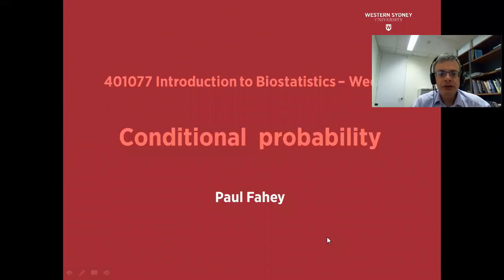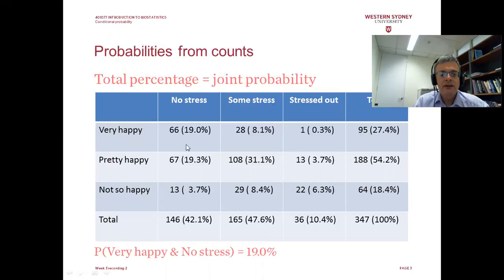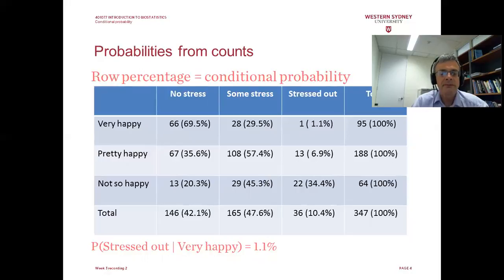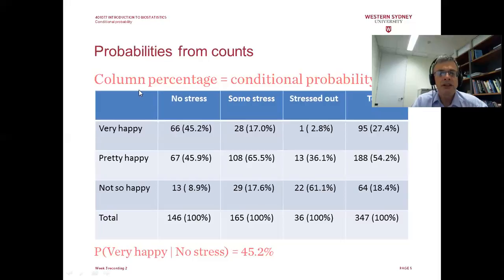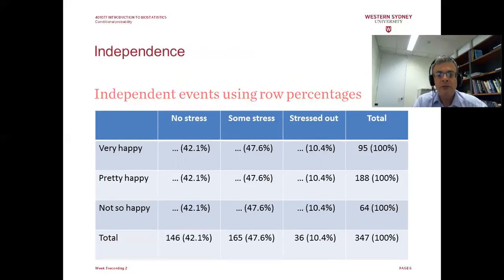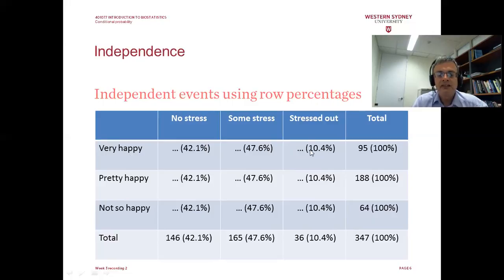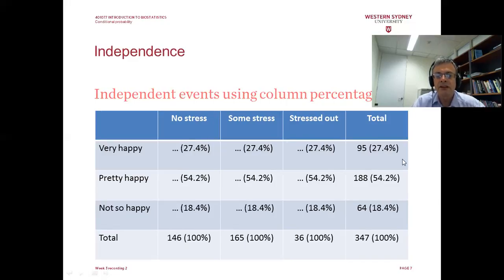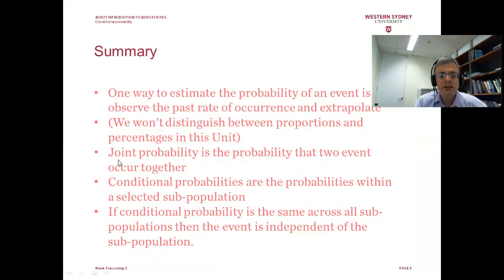recording3 2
Conditional probability